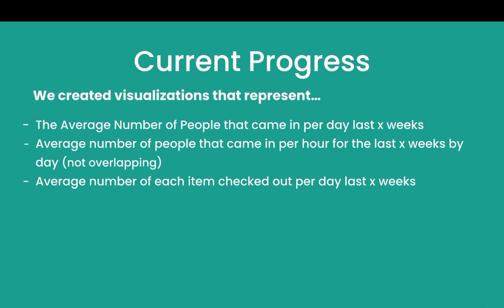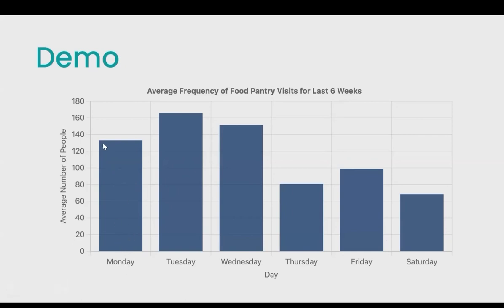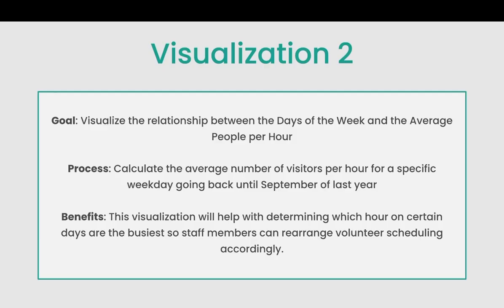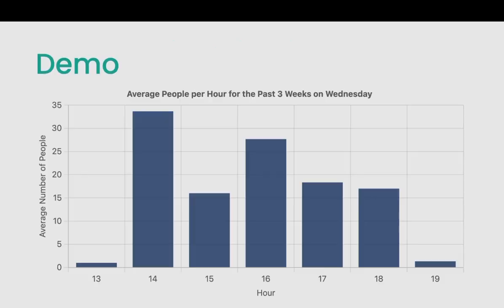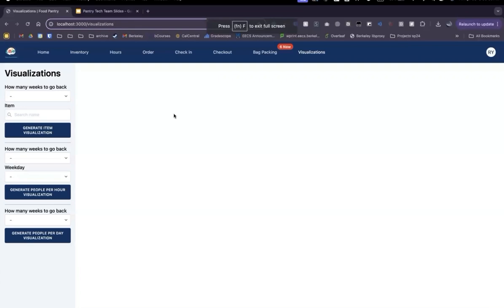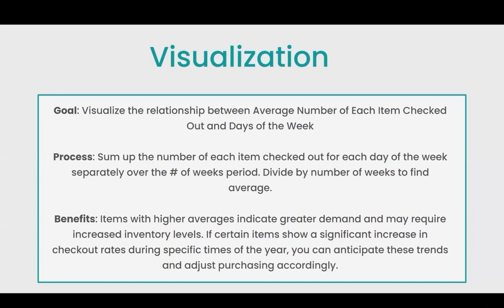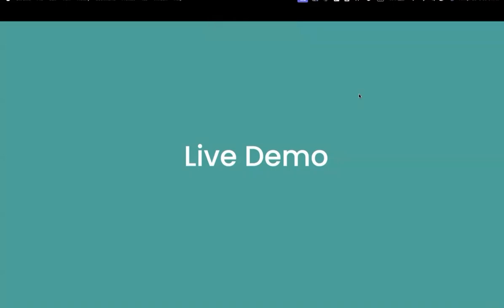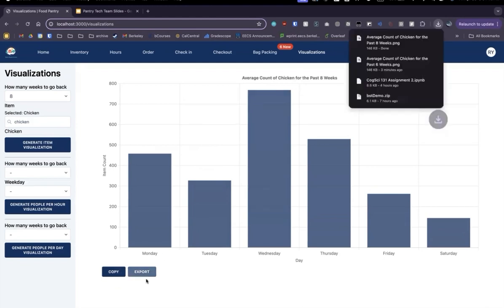April 26, 2024